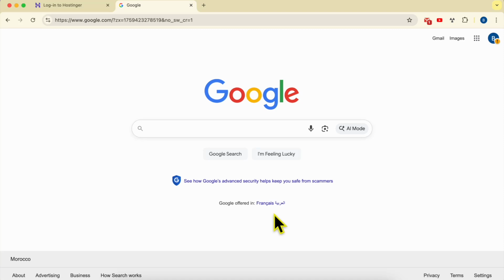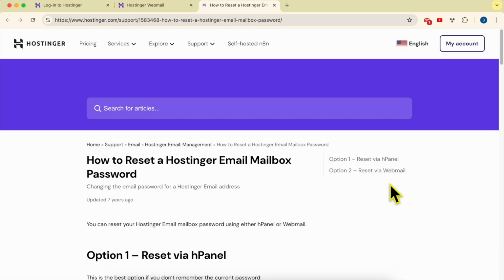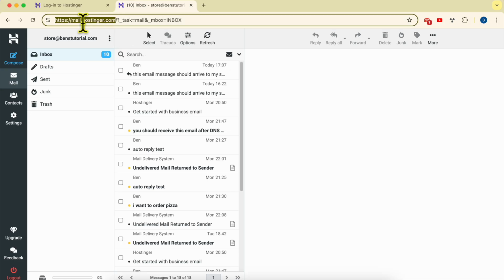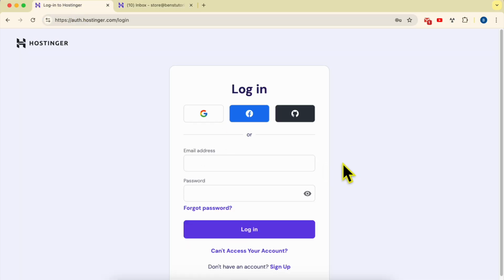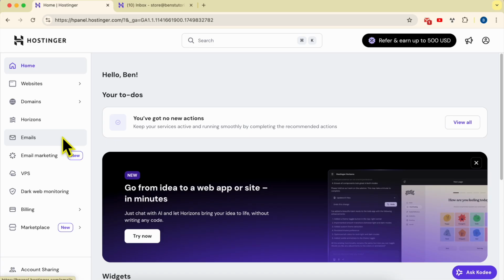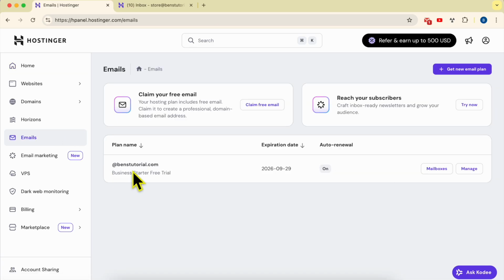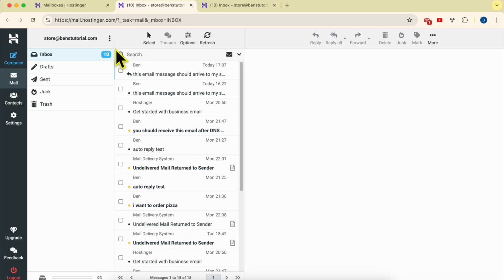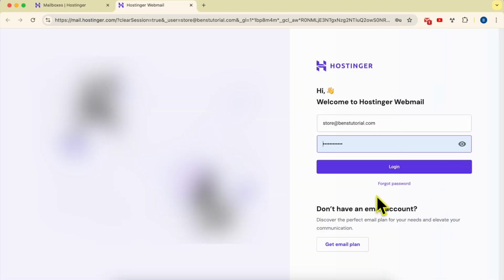How To Log In To Your Hostinger Email Account Easily | Hostinger Email Login Tutorial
How To Log In To Your Hostinger Email Account Easily | Hostinger Email Login Tutorial – In this video, I’ll show you step by step how to log in to your Hostinger email account quickly and securely. How To Log In To Your Hostinger Email Account Easily | Hostinger Email Login Tutorial is perfect for beginners who want to manage their email accounts without confusion.

We also cover how to access your webmail directly from your Hostinger dashboard, manage email accounts, and troubleshoot login issues. This Hostinger email login tutorial is essential for anyone using Hostinger web hosting and email services.